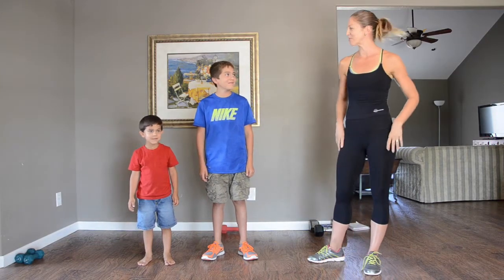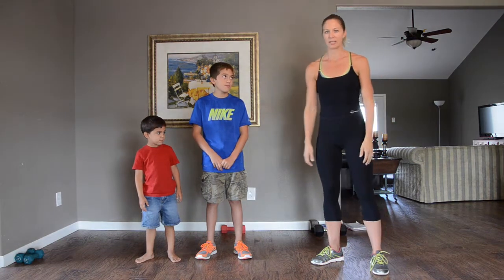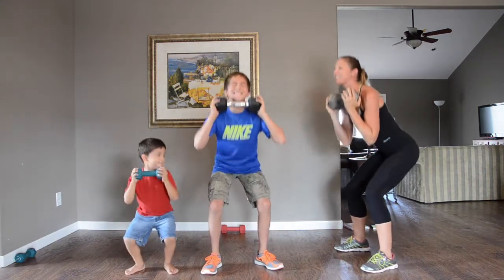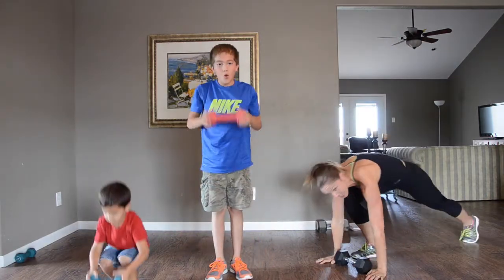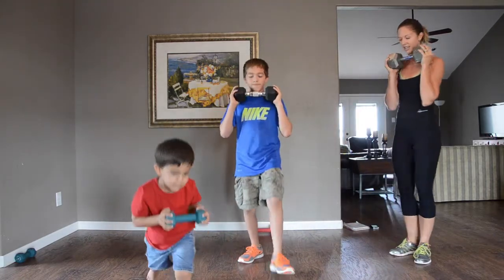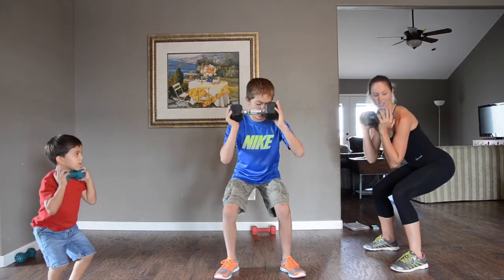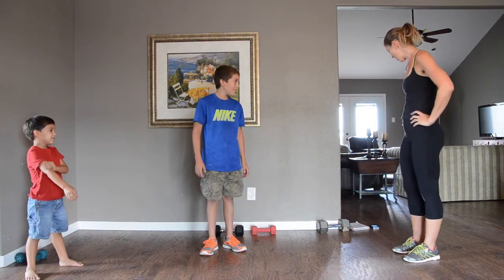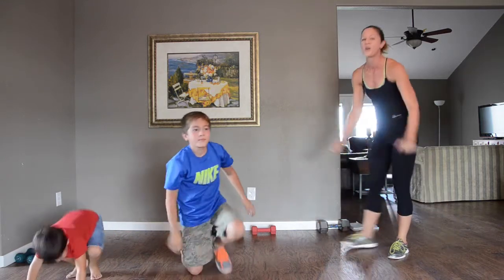fitfullcircle workout02 Broadband